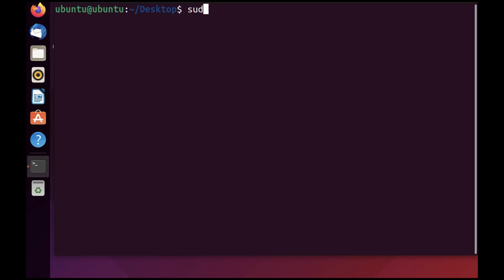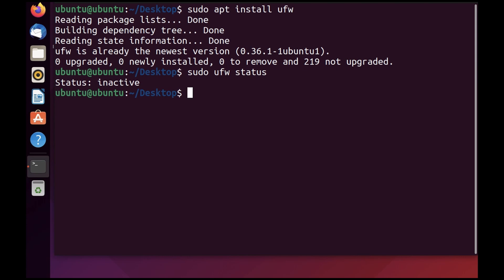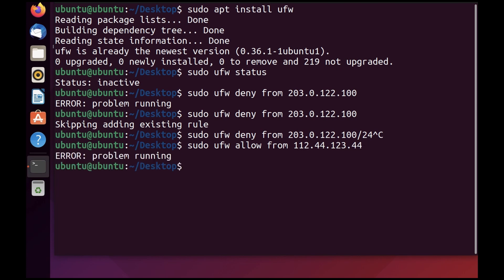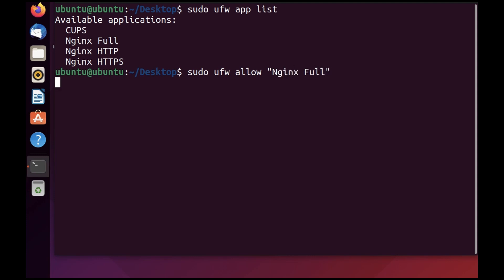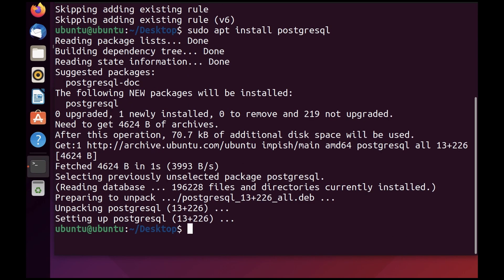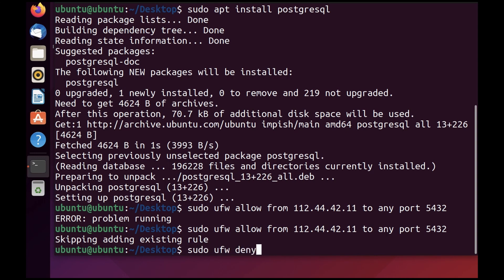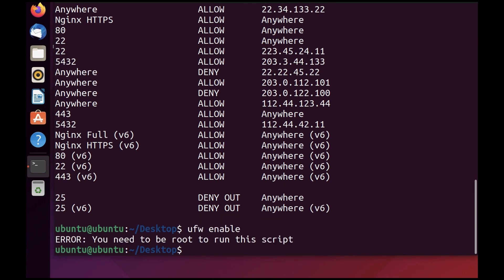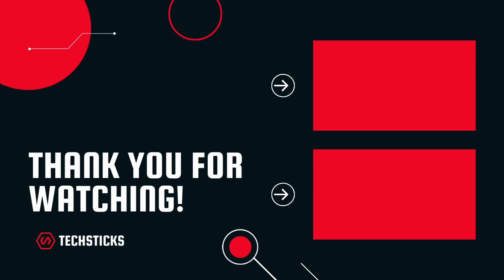How to Configure Firewall Rules with UFW | UFW Firewall (Uncomplicated Firewall)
UFW, or Uncomplicated Firewall, is an interface to iptables that is geared towards simplifying the process of configuring a firewall. While iptables is a solid and flexible tool, it can be difficult for beginners to learn how to use it to properly configure a firewall. If you’re looking to get started securing your network, and you’re not sure which tool to use, UFW may be the right choice for you.

Commands used in video:
sudo apt install ufw
sudo ufw status
sudo ufw deny from {IP addreess}
sudo ufw allow from {IP address}
sudo ufw app list
sudo ufw allow "{App name}"
sudo apt install postgresql
ufw enable
man ufw

00:00 - Channel Trailer
00:08 - Introduction to UFW
00:42 - Installing UFW
00:55 - Checking UFW status
01:40 - Allowing a particular IP
01:50 - Available apps with UFW
04:17 - Endscreen